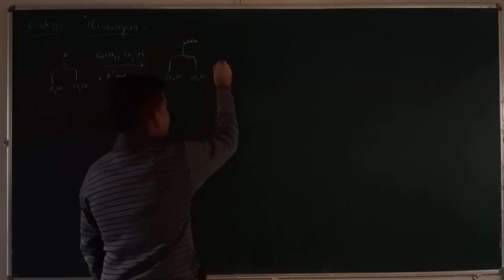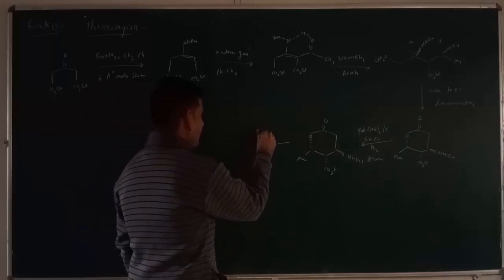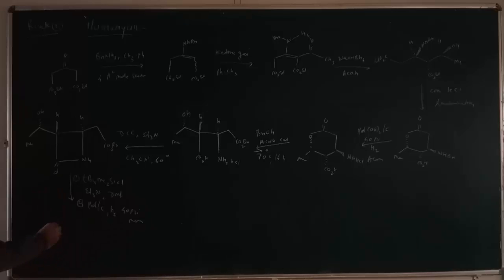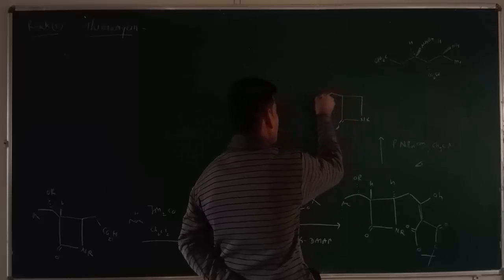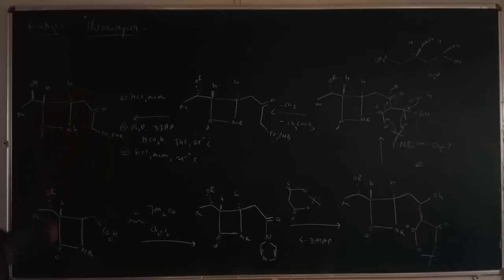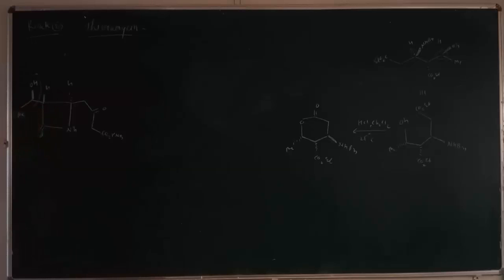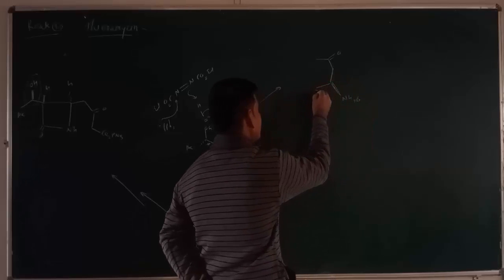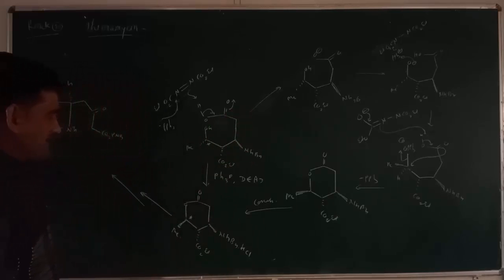KJS Chemistry_L-42_M.Sc. (Org. Chem.)_Total Synthesis of Thienamycin_ Part-2